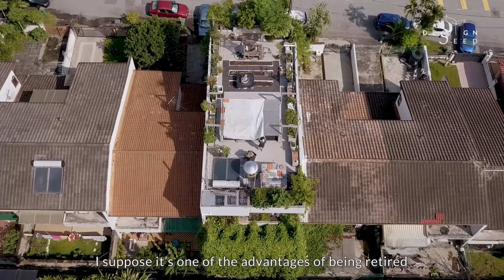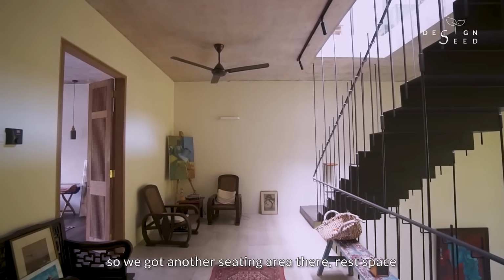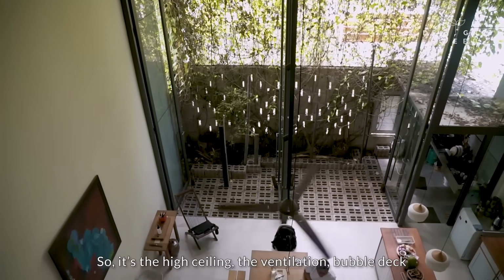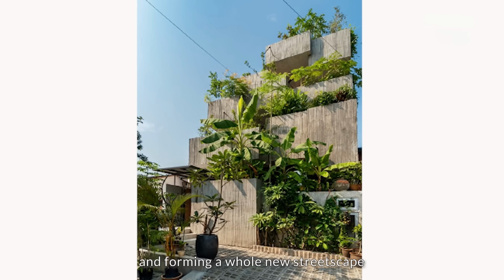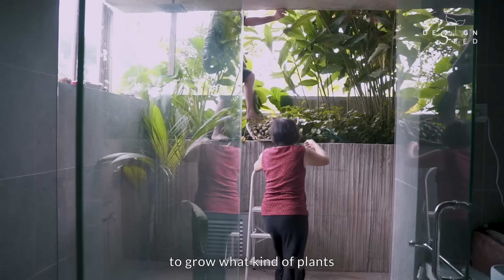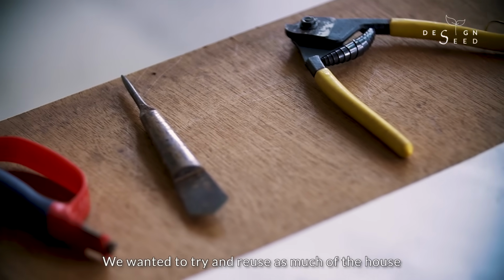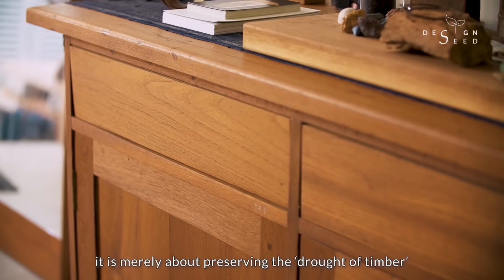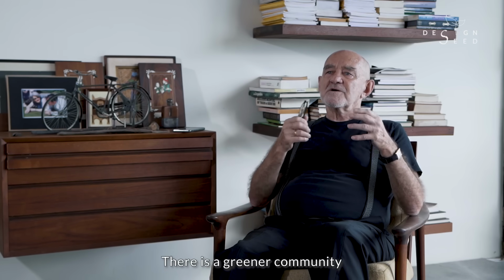The Planter Box House | Malaysia’s Extraordinary Homes | Award Winning Architecture | Transformation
Welcome to DESIGN SEED, in this episode, we are about to reveal how a 50 year old terrace house transforms into an iconic landmark to the urban scapes of Bangsar.

This episode is a collaboration between Design Seed & Atelier International and we hope to boost an awareness to the design scene.

If you’re interested in more terrace transformations, check out the book:
THE TROPICAL MALAYSIAN HOUSE VOLUME 1 BOOK

THE DESIGN FIRM:
Lee Cherng Yih from Formzero